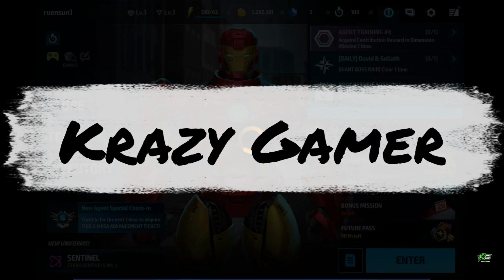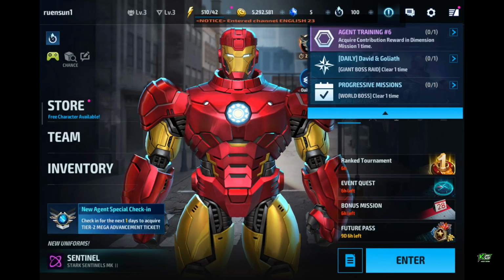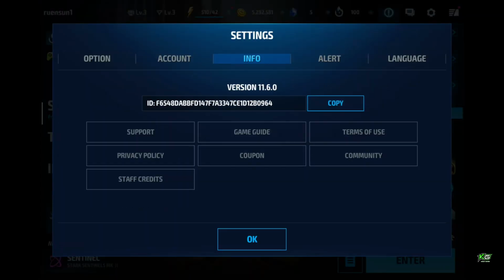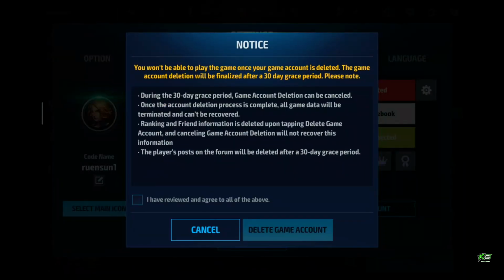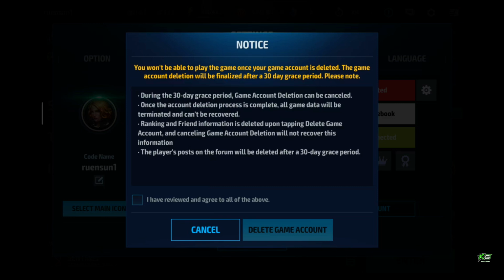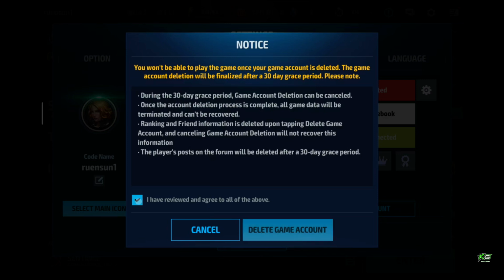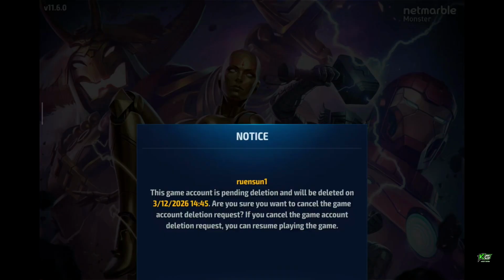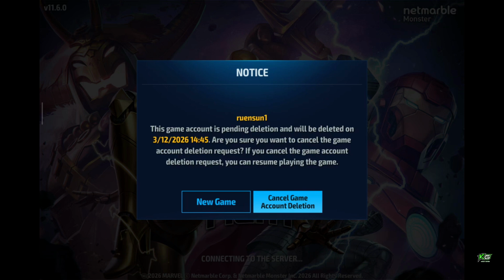How to Delete Your Marvel Future Fight Account (Mobile & Tablet)?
Want to permanently delete your Marvel Future Fight account? In this step-by-step tutorial, I’ll show you how to safely delete your account on mobile or tablet. Perfect if you’re switching accounts, taking a break, or just want a fresh start!